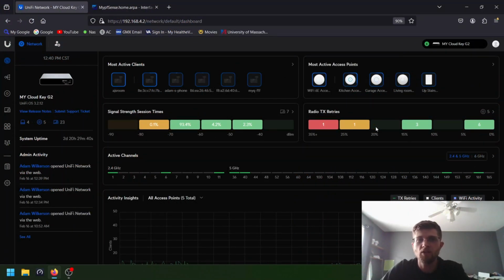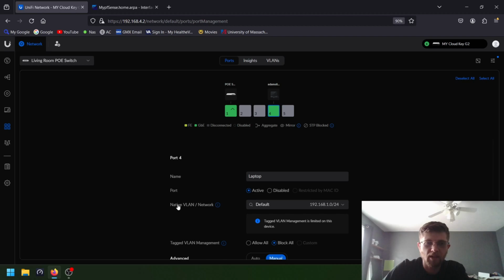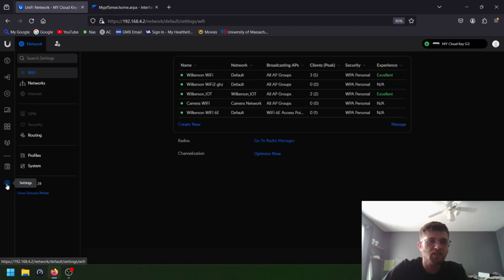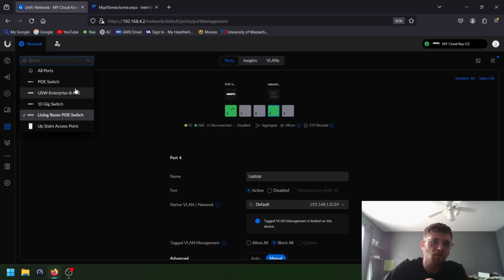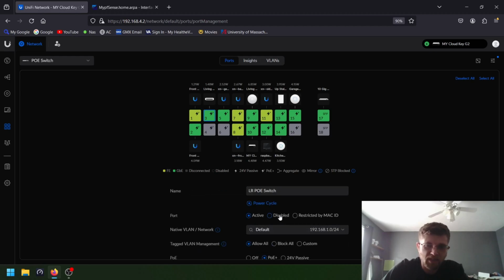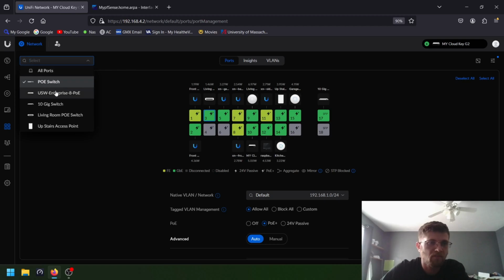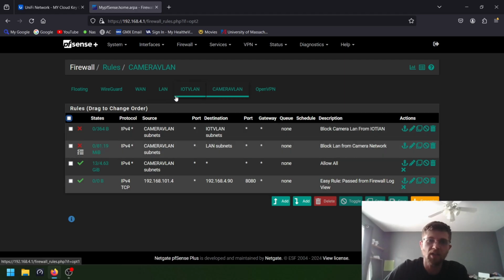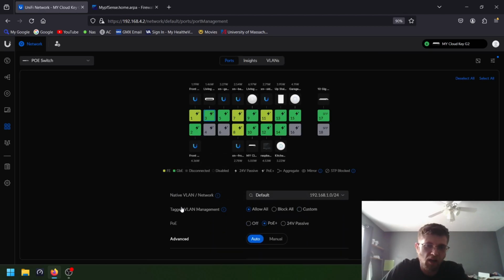Unifi Vlans not working here's the fix!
How to get a switch's ports, Vlans to work when using your own router if you have problems.